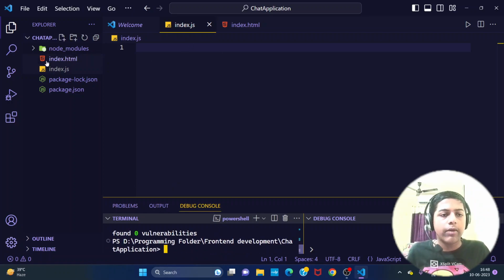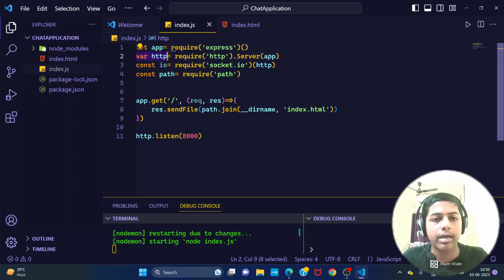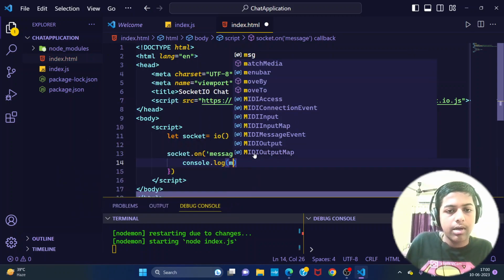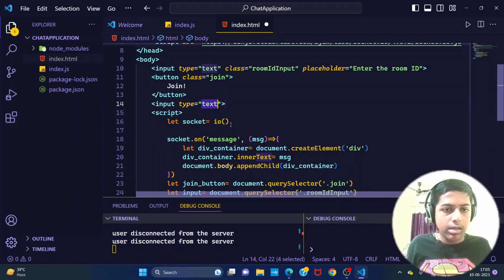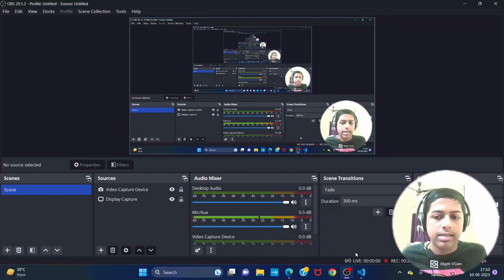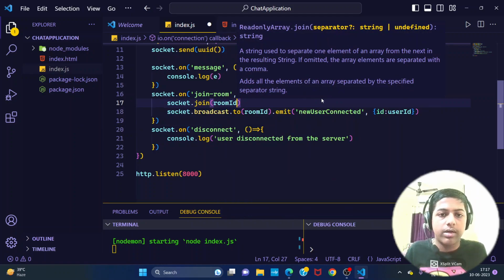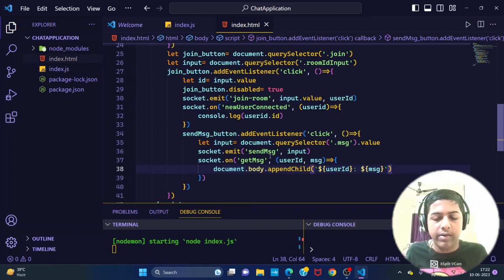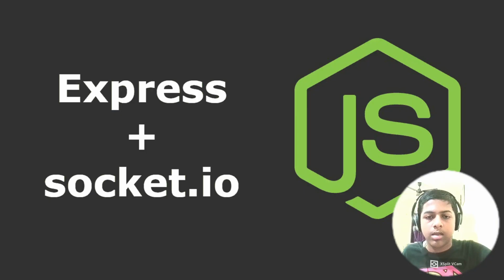SocketIo Chat App In NodeJS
In this video, I have discussed about how you can make your own chat app in nodejs using socket.io.